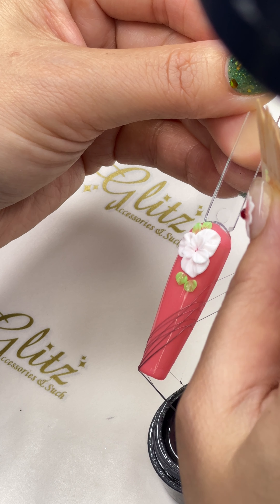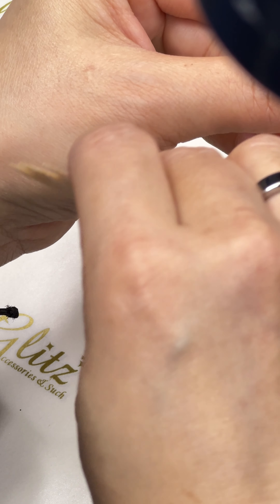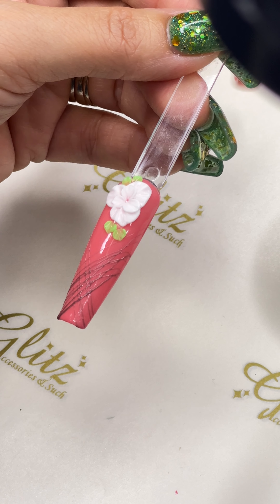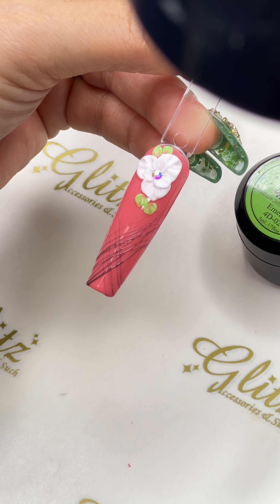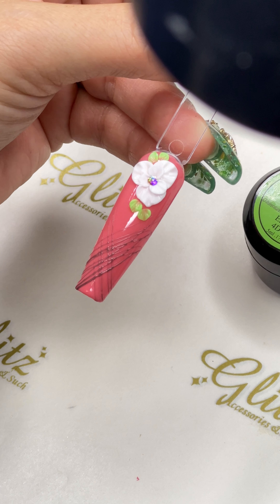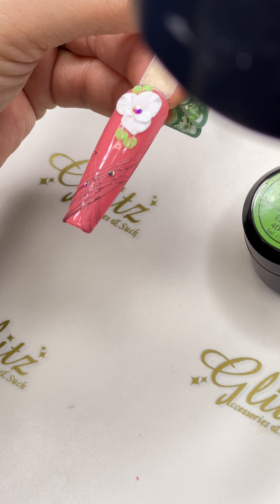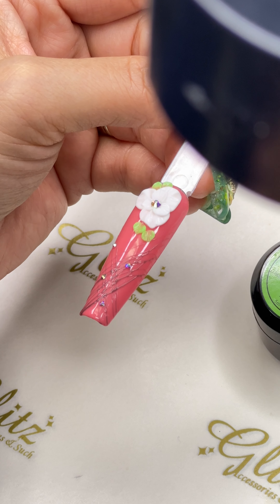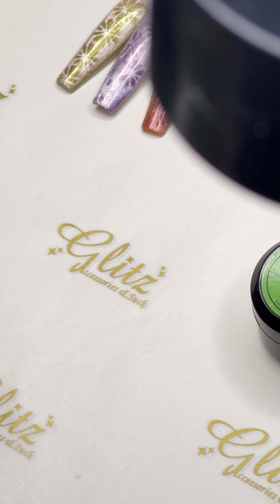Easy Multi Line w Weaver Gel Nail Art Tutorial - How to Quick Easy Simple